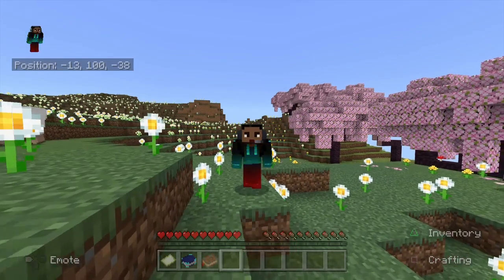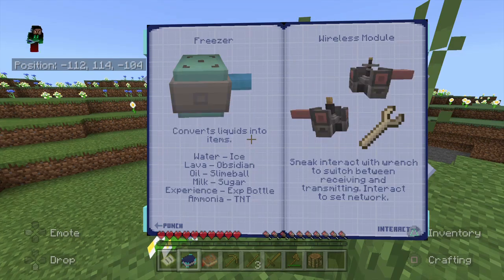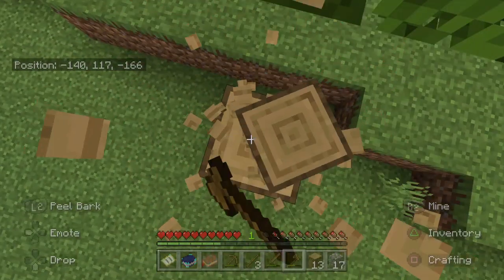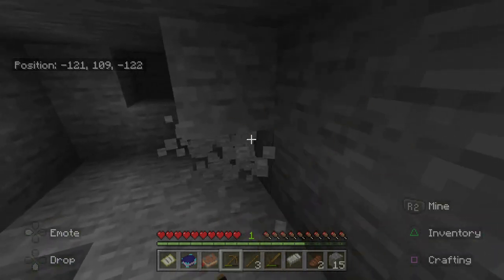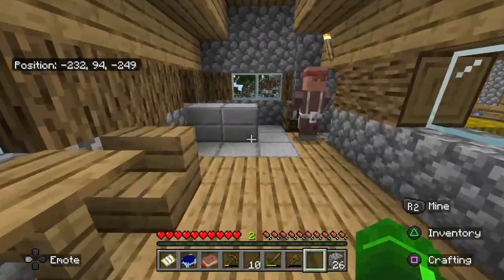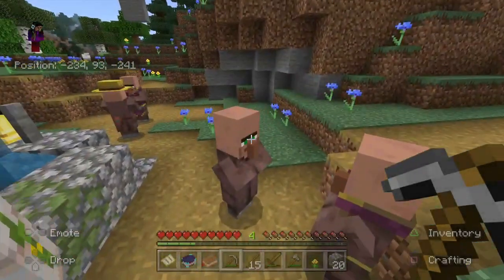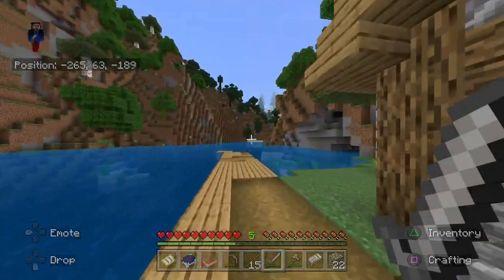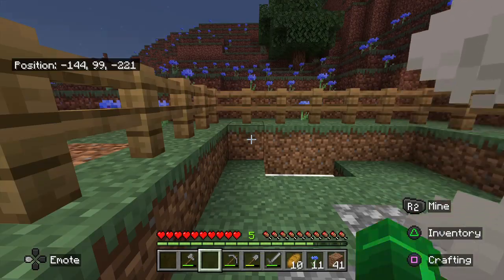Zedd Inc. (Minecraft Modded Survival)